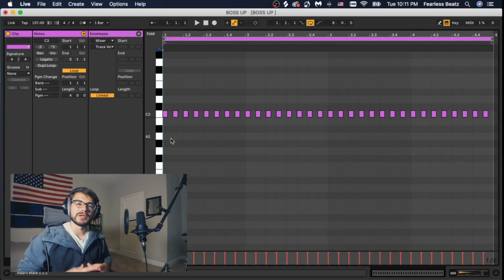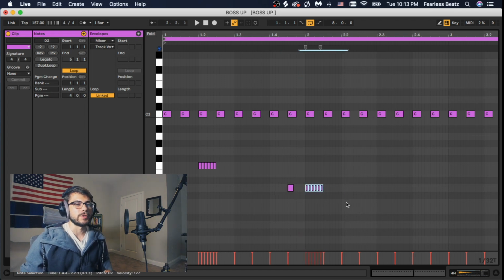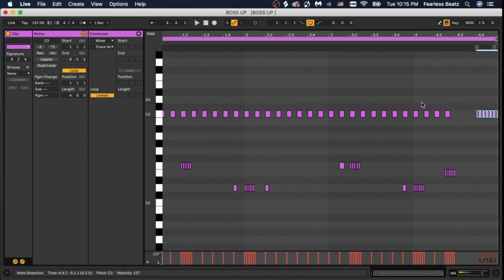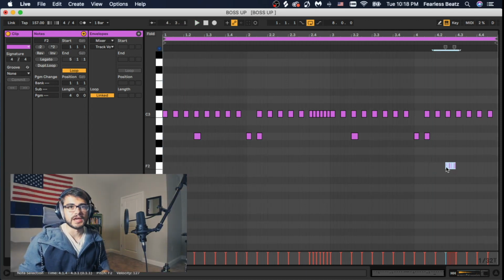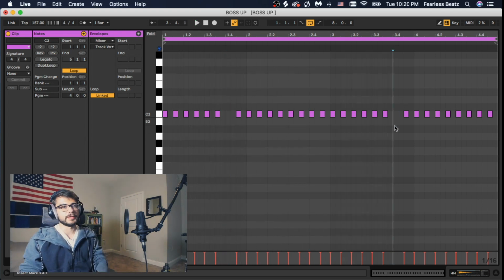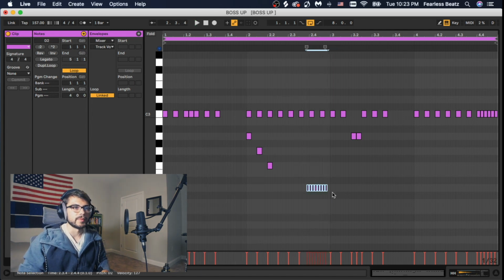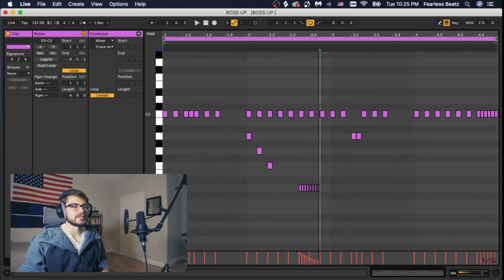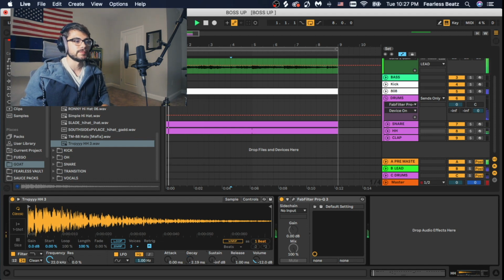The ONLY Hi Hat Tutorial You Need | Make Hi Hats Patterns Like Murda, Southside, Metro, Sonny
This is the ULTIMATE Trap Hi Hat Tutorial. This is the ONLY tutorial you need to watch on hi hats because I am showing you exactly how all the major producers make their hats

All the sauce is spilled in this one